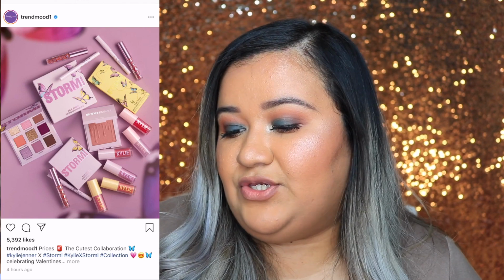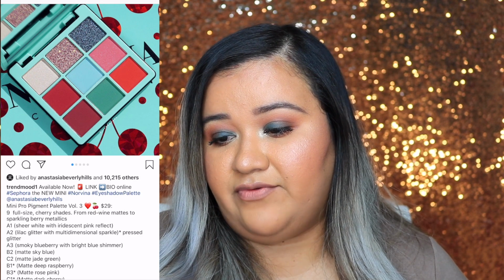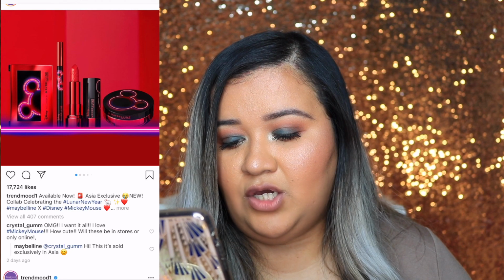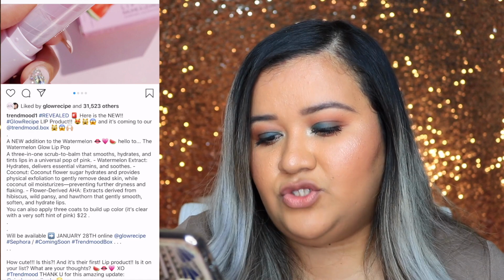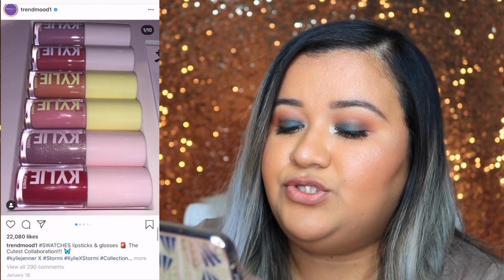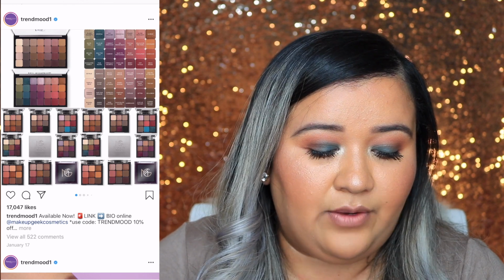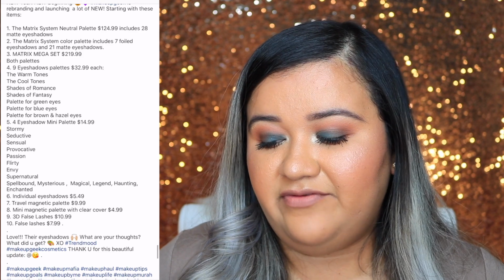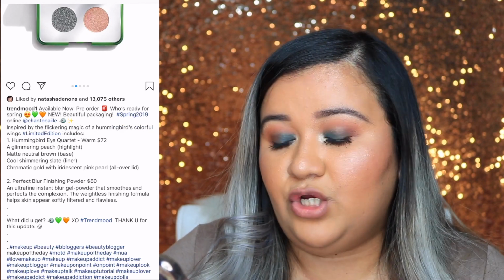Let's talk MAKEUP "Fast Fashion" SPRING BEAUTY IM EXCITED FOR 2020 and ANTI Haul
Hiiiii! Today we're talking everything Spring makeup that i'm excited for, and anti haul. I started this series on my channel, last spring and I just love seeing everything that's to come in the beauty community. I also want to open up a conversation with you about "Fast Fashion" style makeup. see you in the comments! ♥️

Hi! I'm Katherine. I live in Houston, Texas and I share videos on beauty, skincare, lifestyle, vlogs, home decor, cleaning routines, and more! Basically anything i'm passionate about and videos I personally like to watch myself.